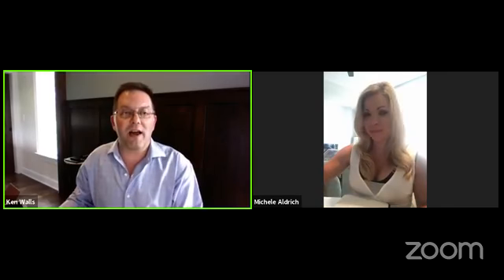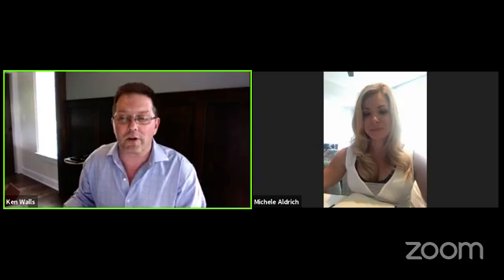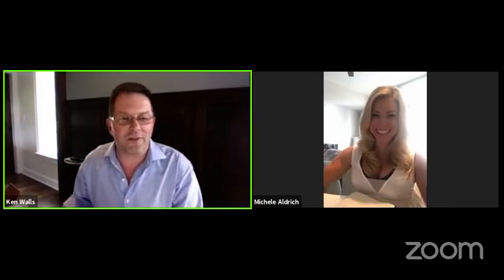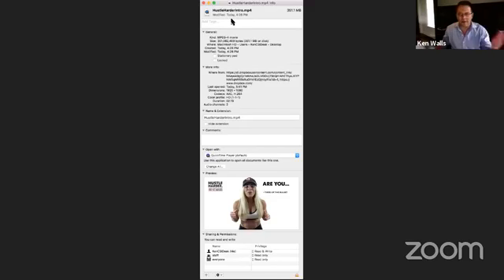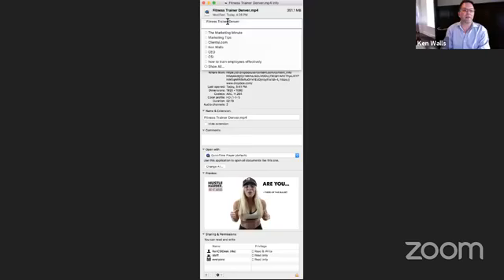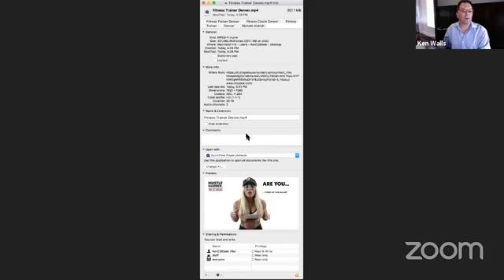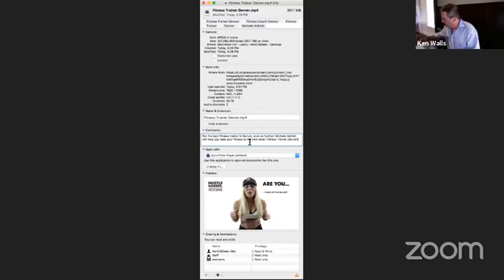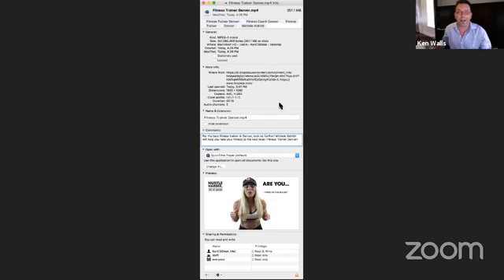Learn How to Rank your YouTube Videos INSTANTLY!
Ken Walls is going to teach you how to rank your YouTube videos very quickly! This is a webinar you do NOT want to miss!